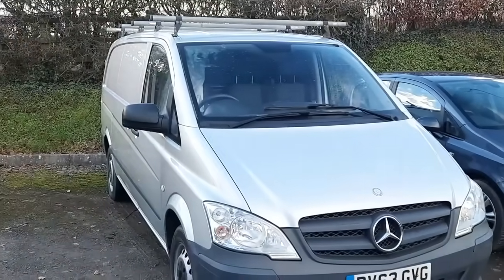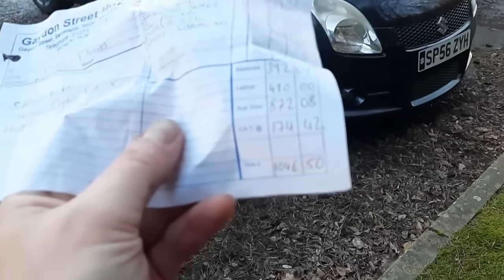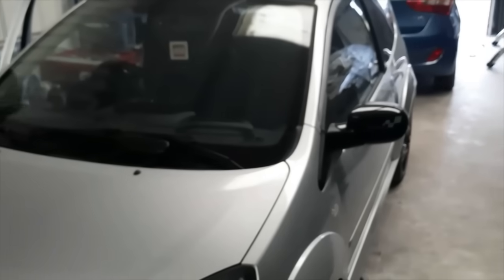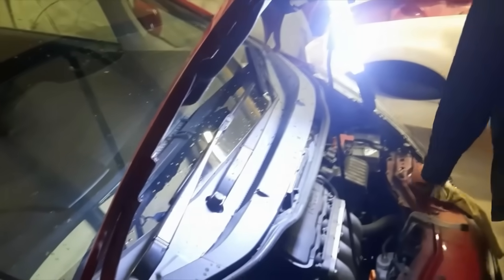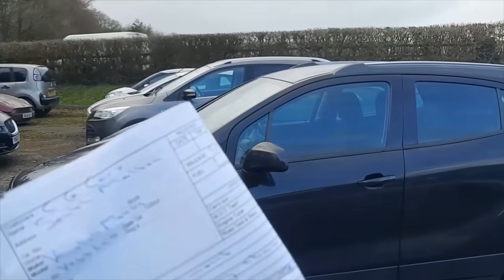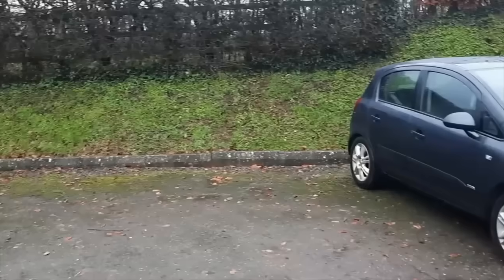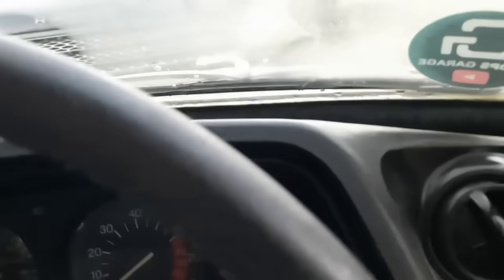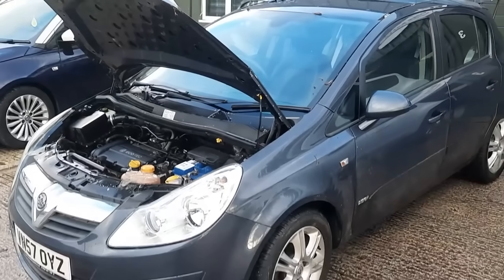This is exactly why you should NOT buy Used BMW's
Old high mileage BMWs are always trouble.

Get a deal on a Topdon VS2000 Jump Pack / Charger Just ￡56.39! - Use Code "BUYBETTER20" valid from November 24th to 27th.